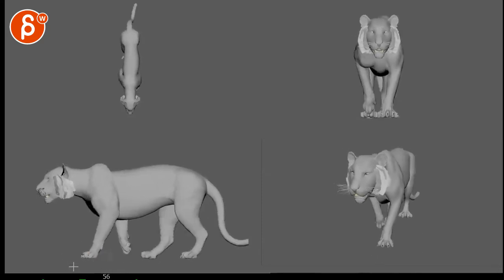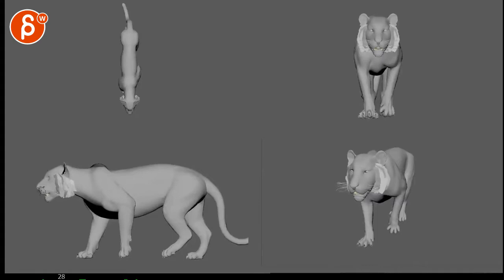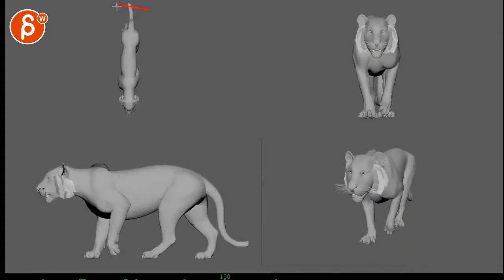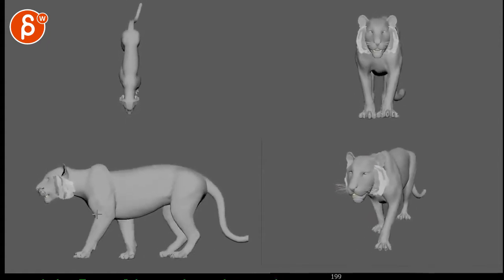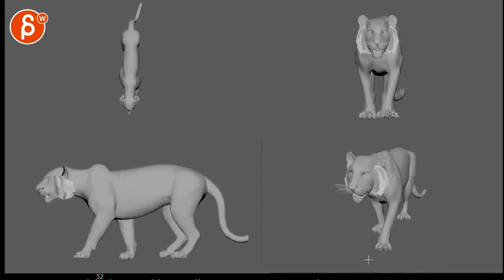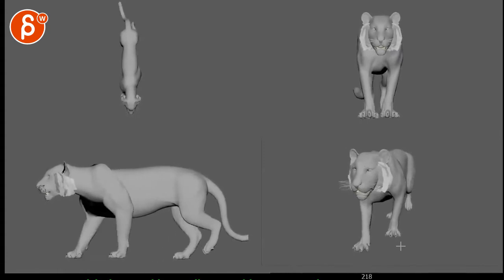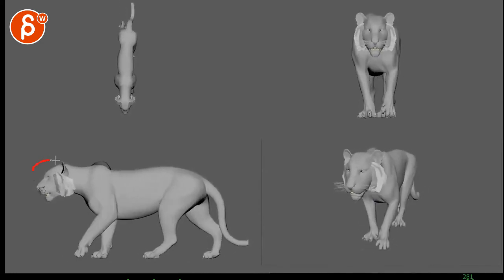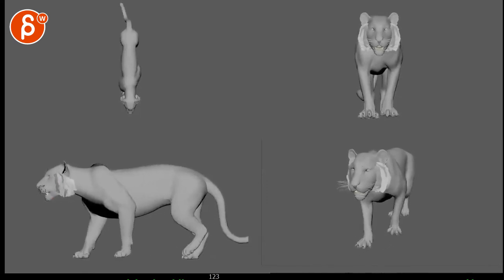Animation Workshop Giu Bindi #8